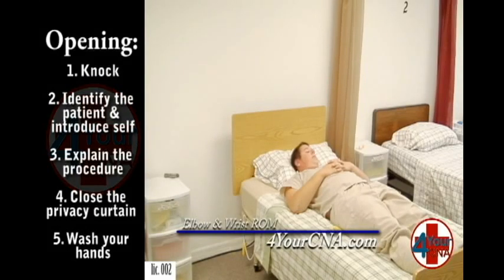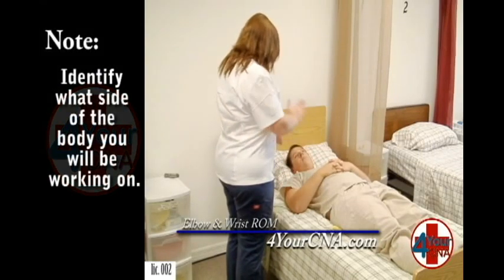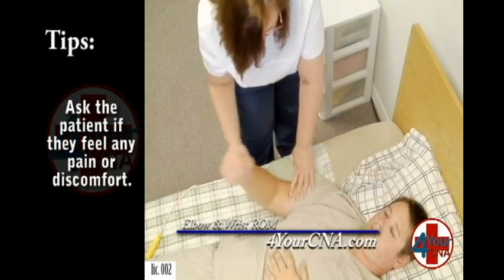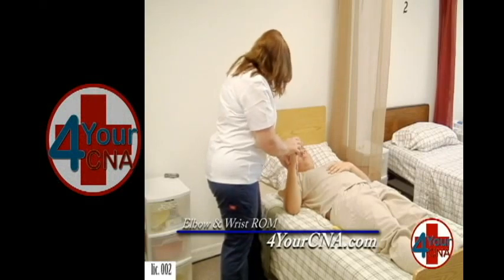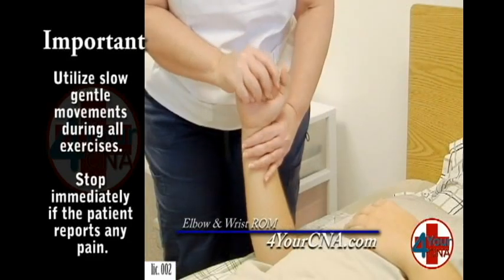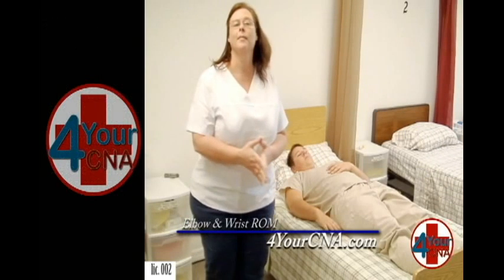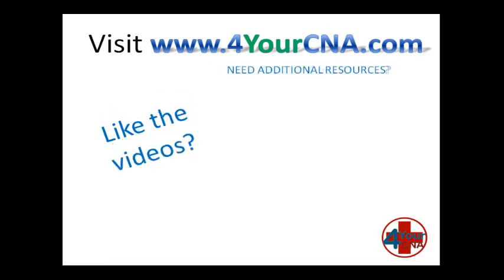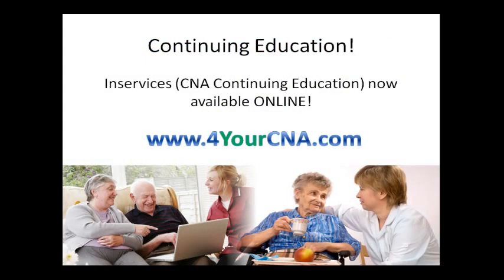Instructional Video for Range of Motion of the Elbow and Wrist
THIS IS AN OLDER VERSION OF THIS SKILL. 4YourCNA.org offers training videos, skills books, supply kits, practice tests and more!  Step-by-step instructions on how to perform Passive Range of Motion (ROM) to the patient's elbow and wrist with video close-ups of each exercise using flexion/extension (up/down), abduction/adduction (side/side) and rotation (around) exercises to prevent muscle atrophy and joint immobility.  This skill is one of the 21 testable skills on the Florida State CNA exam and is also used in RN and LPN training.  Additional resources can be found at 4YourCNA.org.  Help keep these videos free...all donations are appreciated!